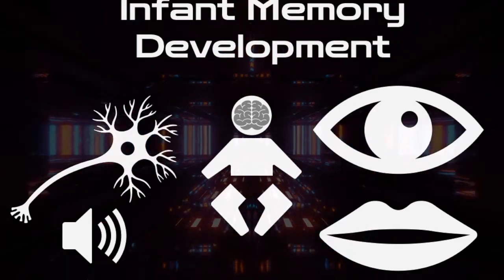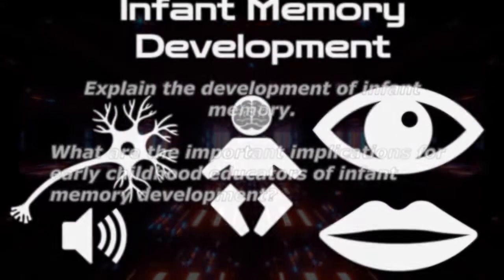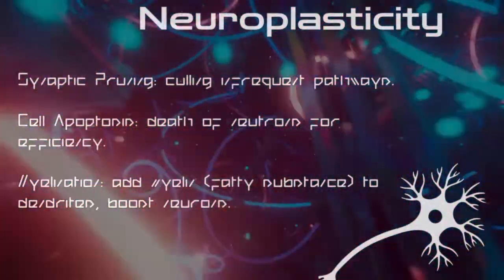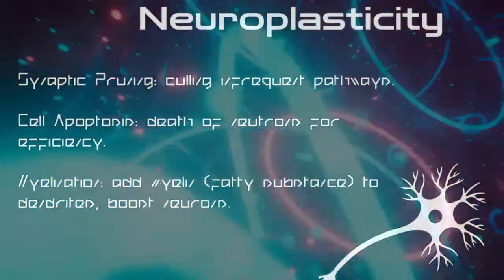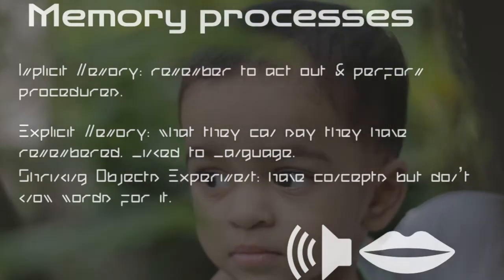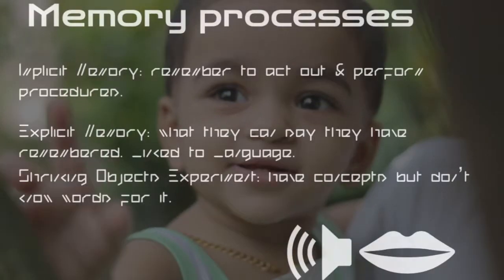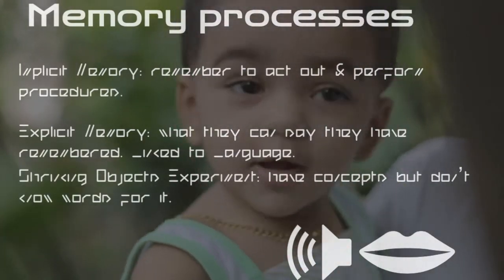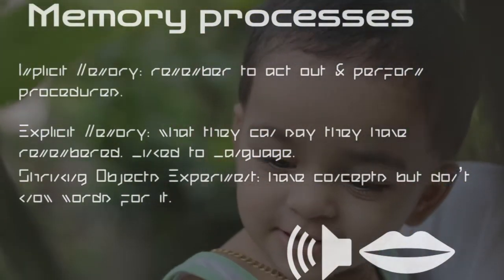Infant Memory Development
This video explores the development of infant memory such as neuroplasticity, differences between implicit and explicit memory processes, attention spans and durations and childhood amnesia. I explain some reasons as to why infants have these.
I also talk a little about what educators should do.